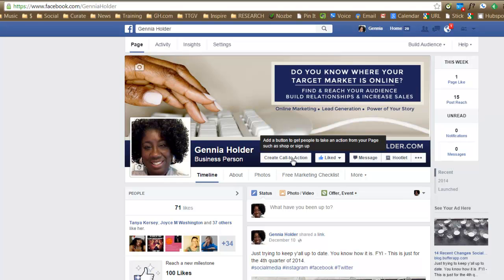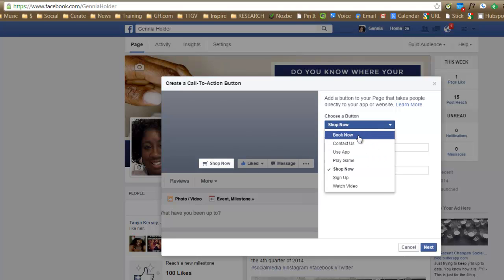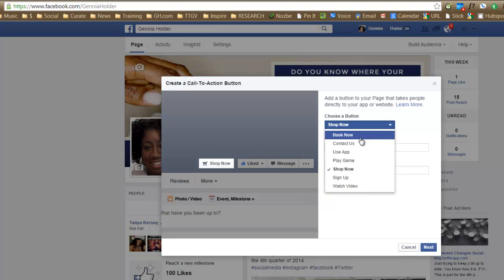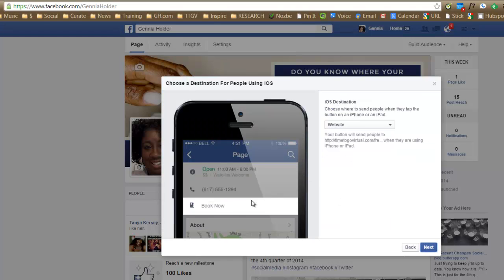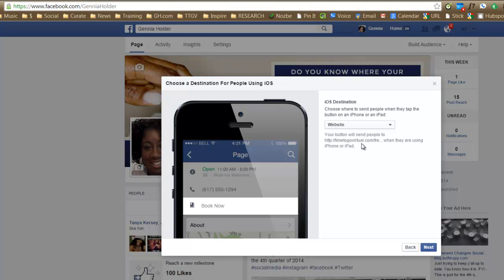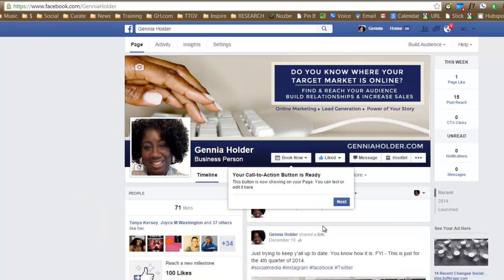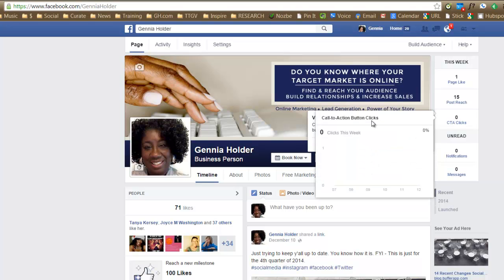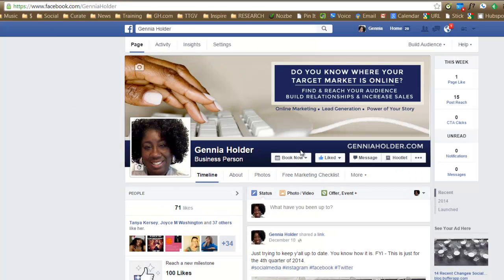How To Add Facebook Page Call To Action Button To Your Business Page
If you have a Facebook Business (Brand) Page, this video will walk you through how to set up your call to action button.